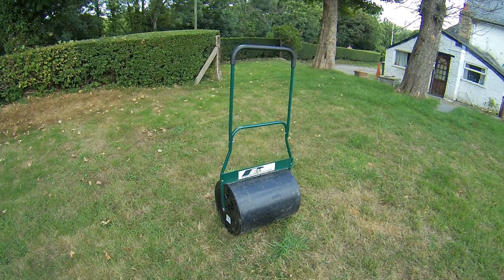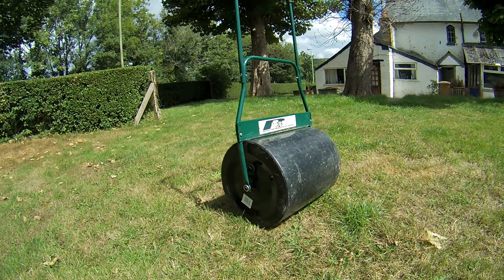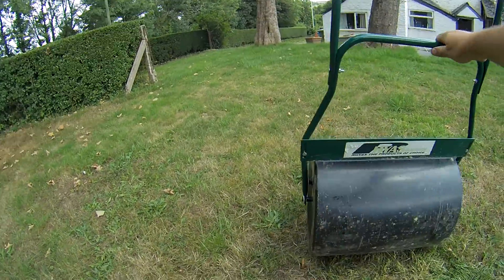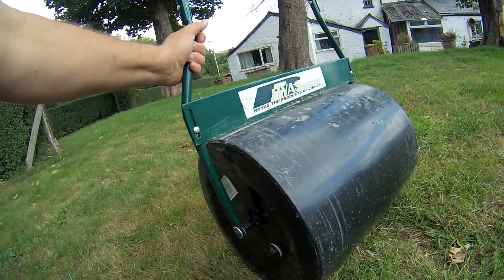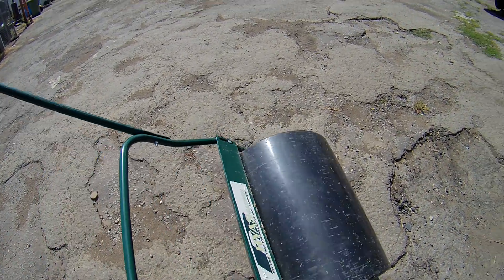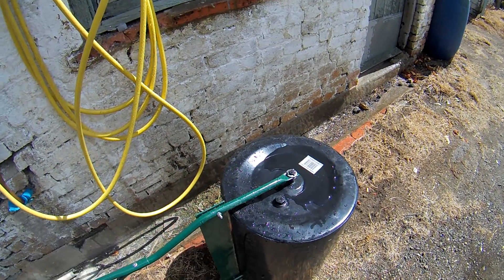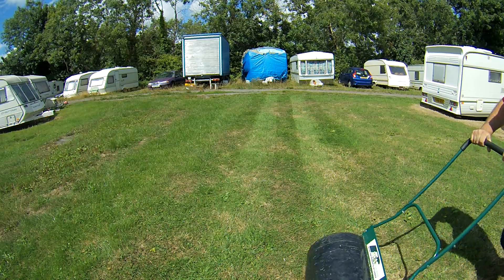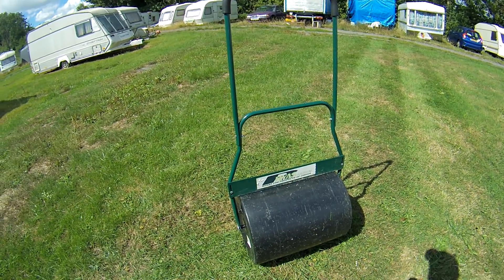Lawn Roller Review, ( Making Stripes )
Hi.  This is a review on a lawn roller ( garden roller ) its a bigger size one at 69ltr capacity and the drum measures 50cm wide x 40cm depth and is fillable with either water or sand with water it weights' 72kg and with sand it weights 120kg. Weight empty 13kg. Full width scraper. Soft feel handle bar.  Its very handy for leveling ground after some top dressing or top soil or preparing ground for seeding or for just making stripes if you don't have a roller mower.

Garden Roller by Platinum Home and Garden

FOX 65 Litre Steel Garden Lawn Roller Heavy Duty 100% Steel 500mm Working Width with Comfort Soft Grip and Scraper Bar - Fill With Water / Sand / Cement

Oypla Heavy Duty Large 72L Water Filled Garden Lawn Roller